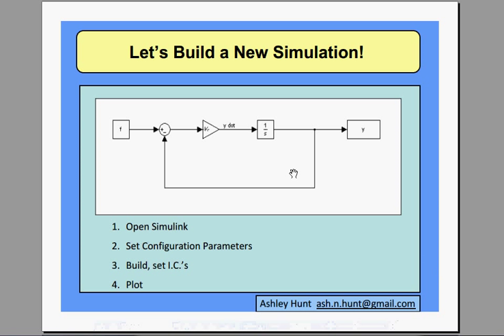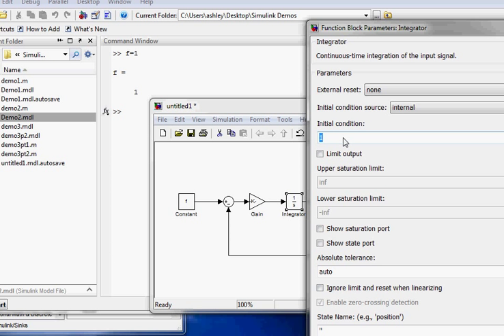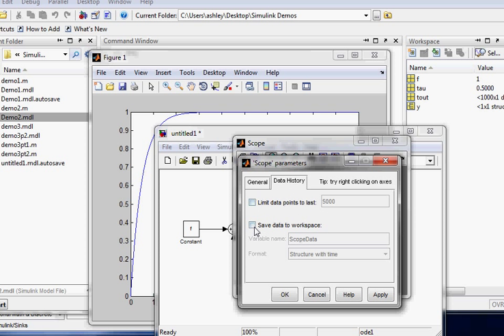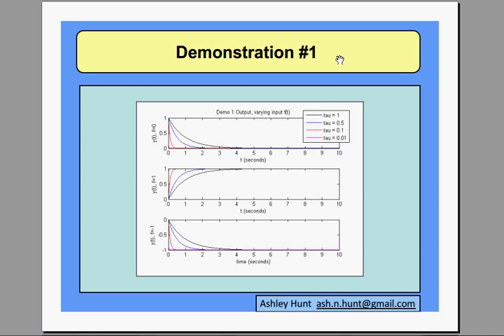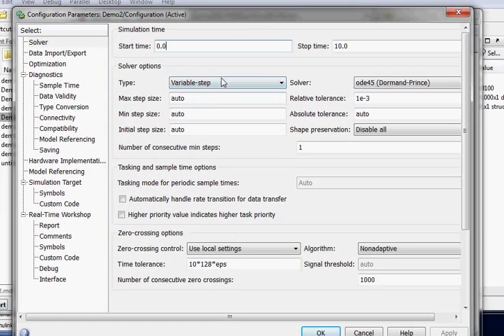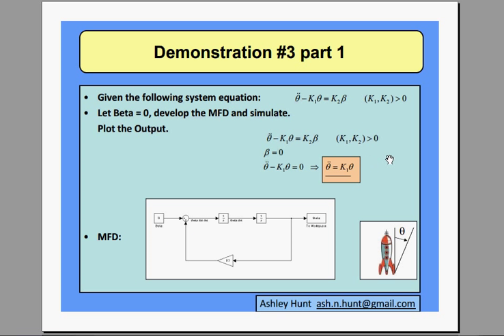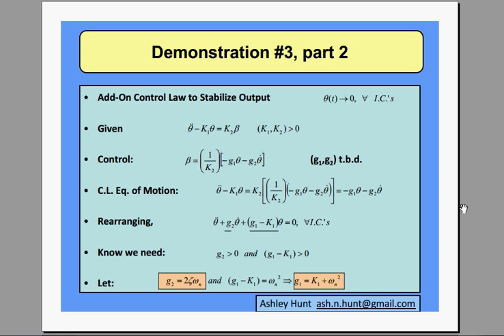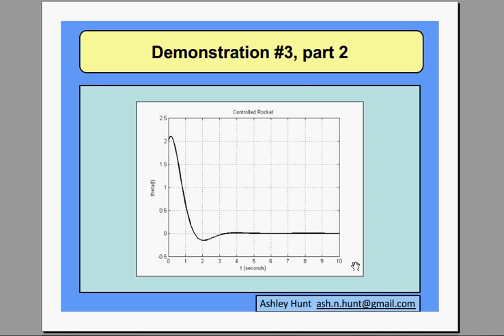Part 2: Demonstrations of MFDs in Simulink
This is the second of four videos for using Simulink to build MFD Simulations.

Note: This course was previously EE 425/505, but is now EE 386. MATLAB / Simulink Version 2012 was used for these videos.